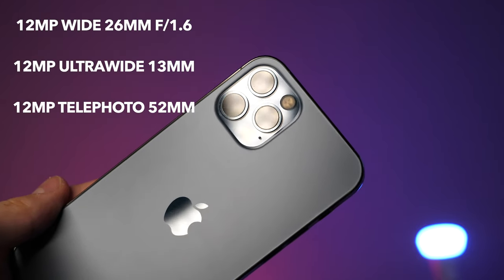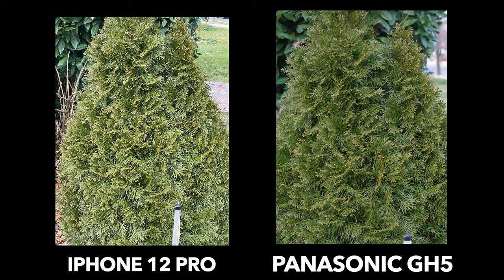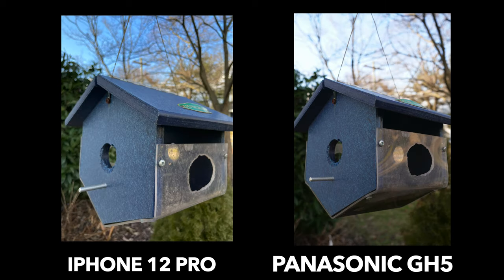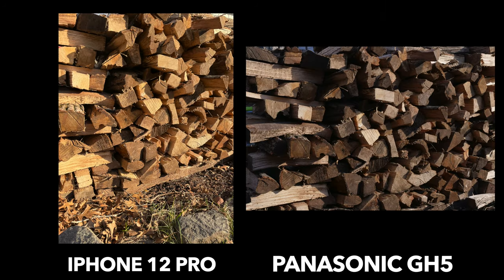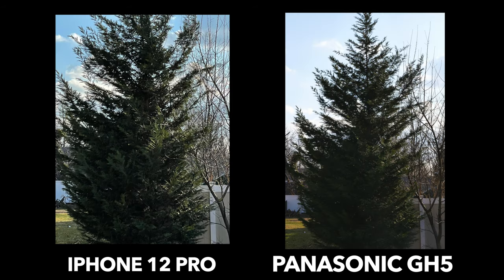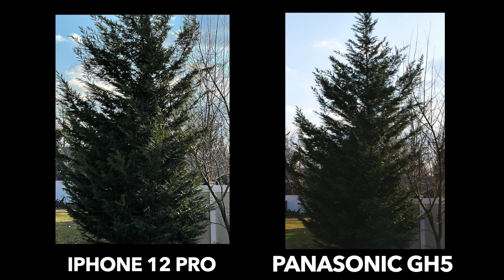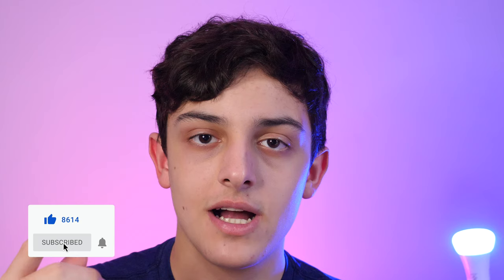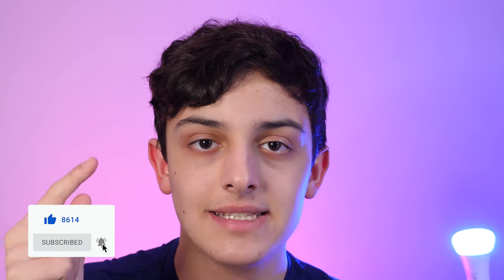iPhone 12 Pro Vs Mirrorless Camera (Panasonic GH5) / My Camera Comparison!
This is my Camera Comparison Comparing the iPhone 12 Pro to the GH5 and I know there is a large price difference but this was a very good comparison and was in some ways kind of close so watch the video and enjoy!

📌Business Inquries Only!
📌GEAR
Panasonic GH5
Sigma 18-35mm F1.8
Neewer Ring Light
Godox SL60W
Manfrotto 190x Tripod
Rode VideoMicro